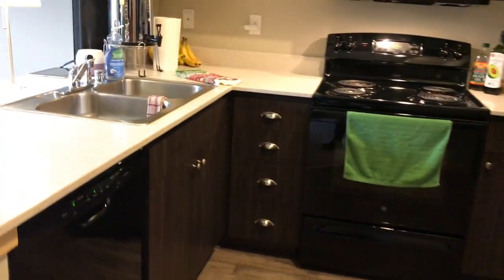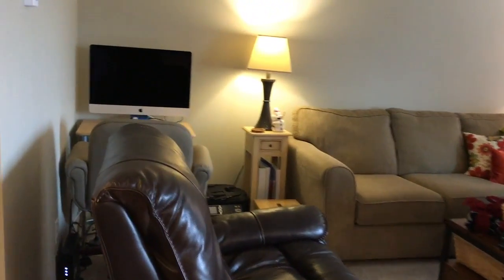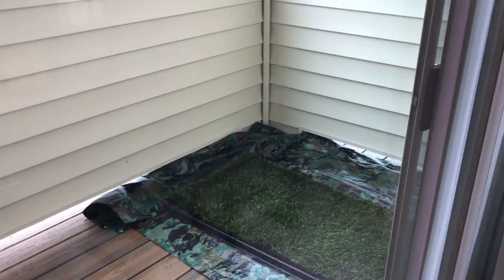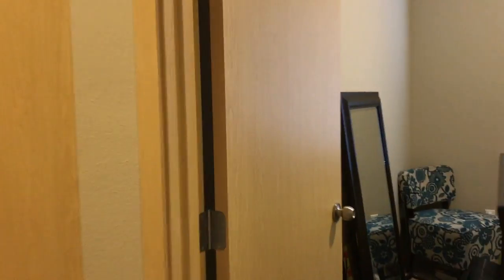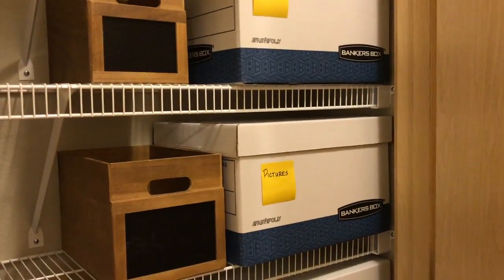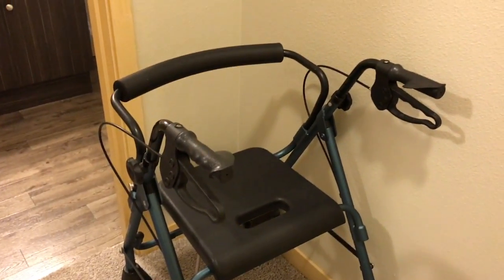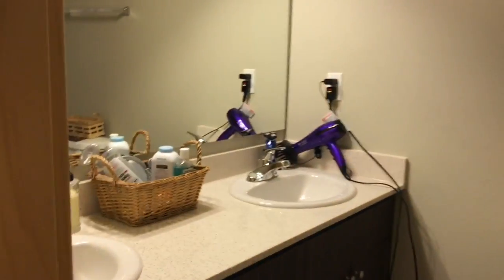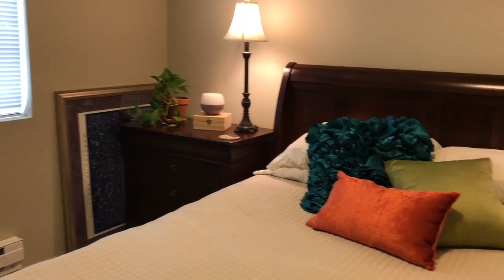Apartment Life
How a family of four is living in an apartment after selling their home!